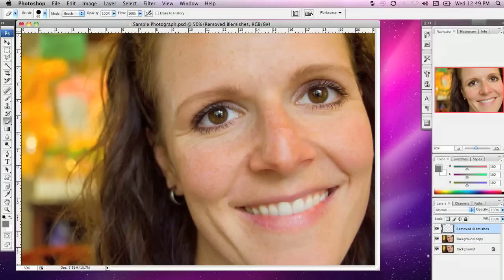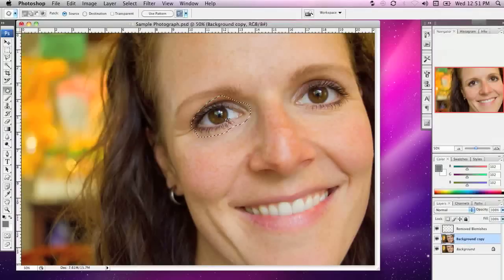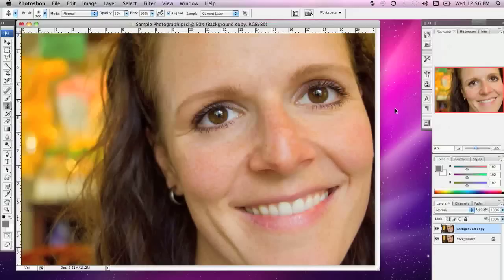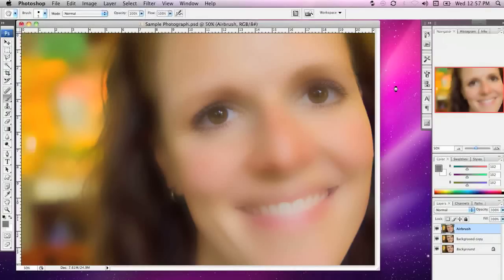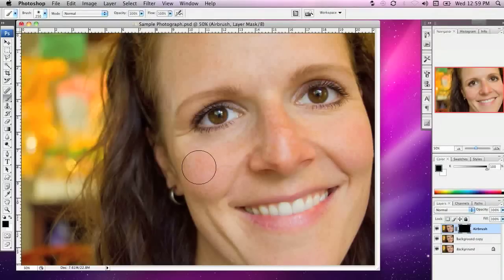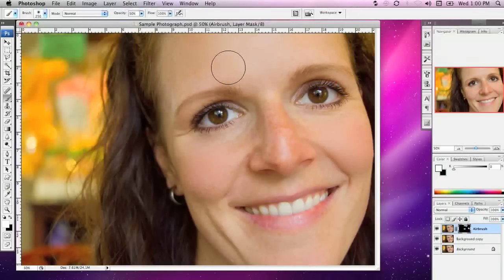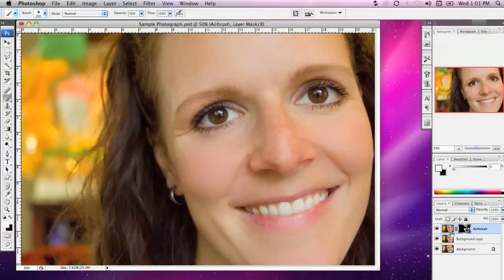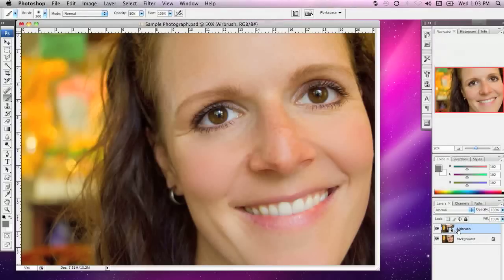Basic Photo Retouching in Adobe Photoshop (Part 2)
The patch tool, spot healing brush, creating an airbrushed effect using Surface Blur and layer masks.